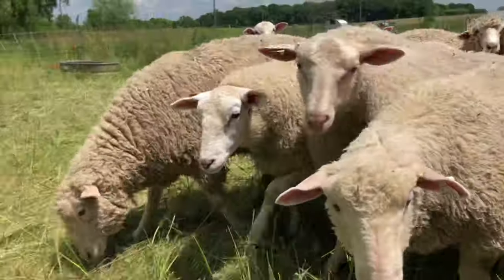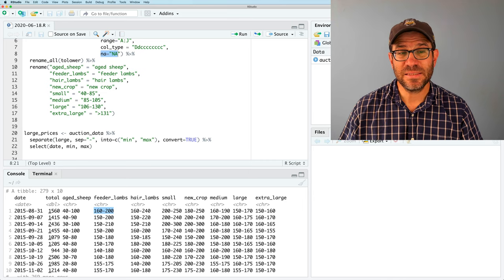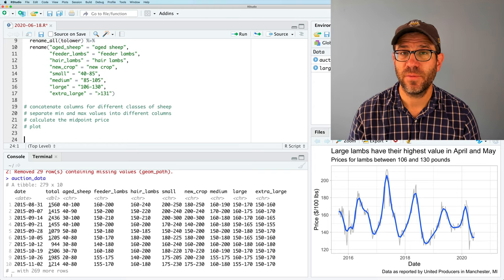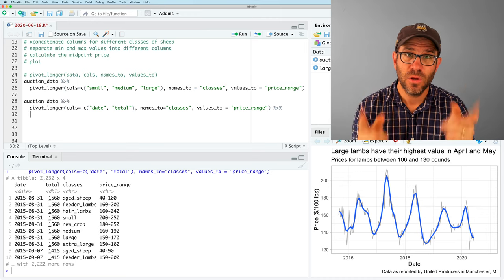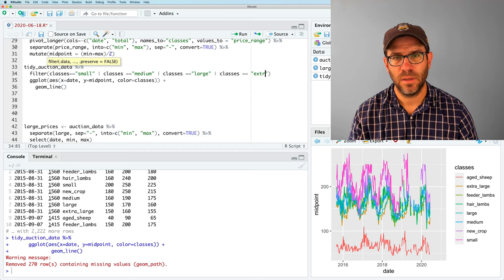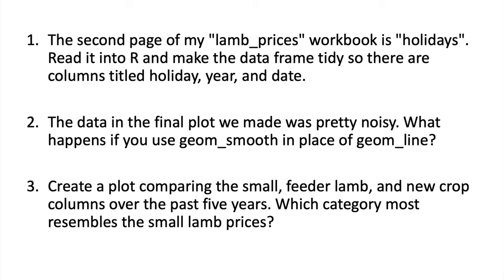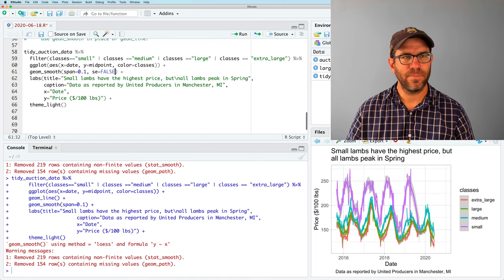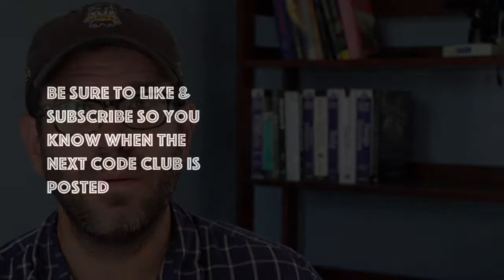How to make data tidy using pivot_longer: we gather a wide formatted table of lamb prices (CC011)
In this screencast tutorial, Pat Schloss shows how you can use the pivot_longer function (formerly the gather function) from the tidyr R package to analyze the trends in lamb prices from his local livestock auction. Motivated by a need to find the best time to sell different classes of lambs, he uses these data to generate a plot of the seasonal trends in different weight classes of lamb. He demonstrates these concepts by live coding in R with RStudio. He then turns viewers loose to work through several activities to answer related questions.

The site that contains the exercises and solutions can be found